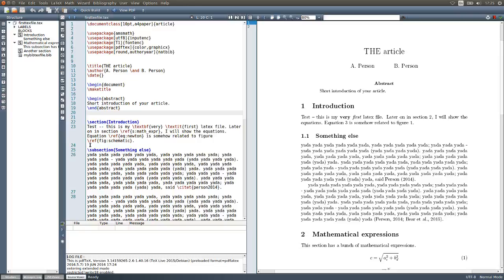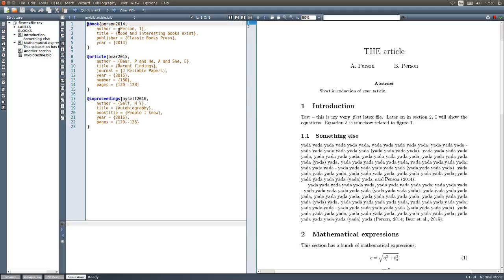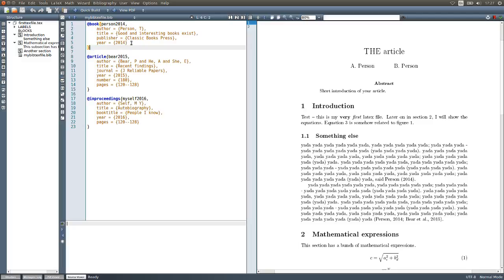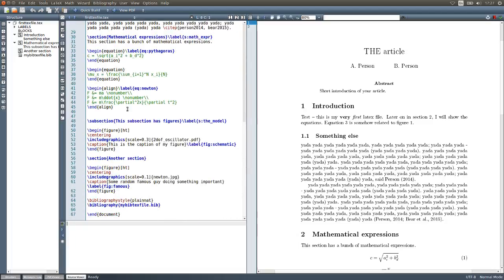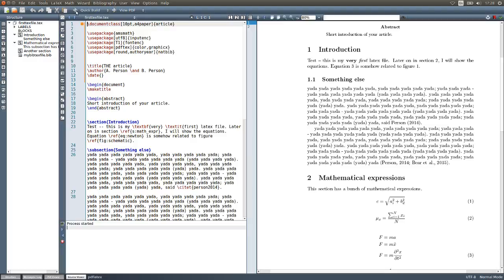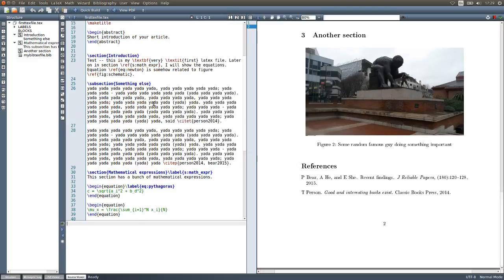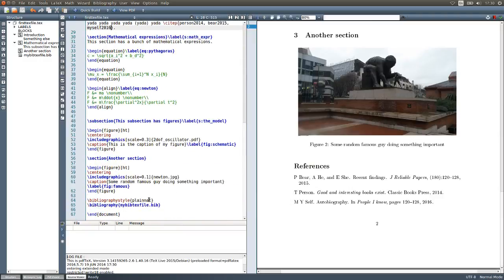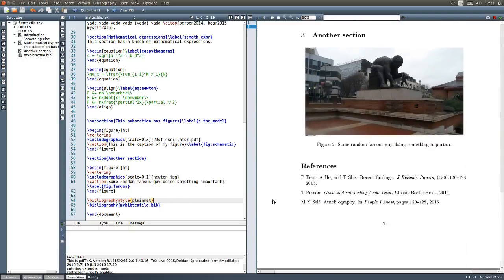latex 14 bibliography with bibtex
including a reference or bibliography section in latex using bibtex